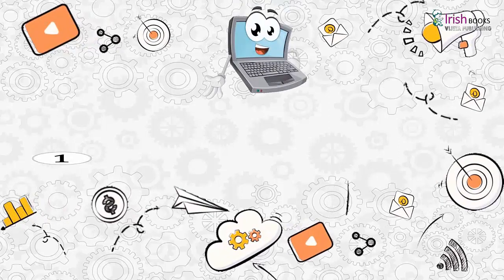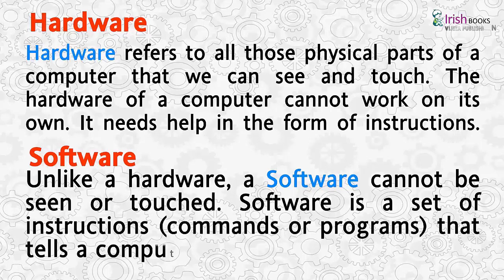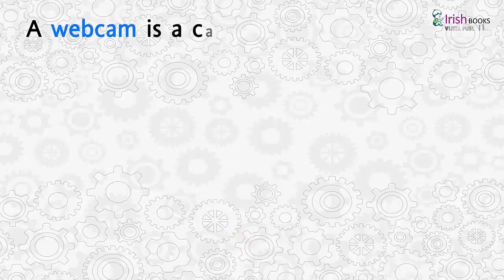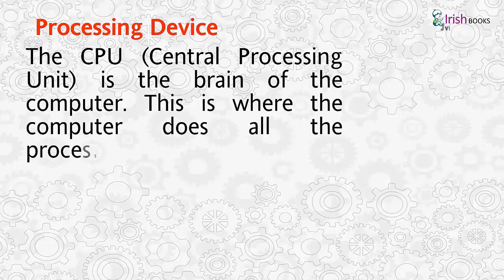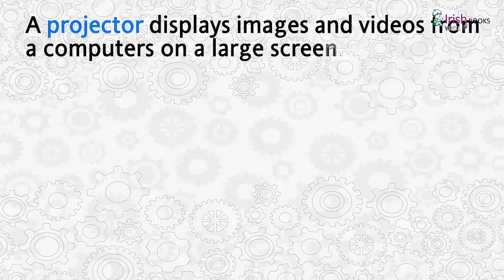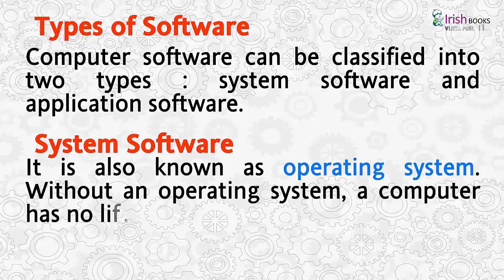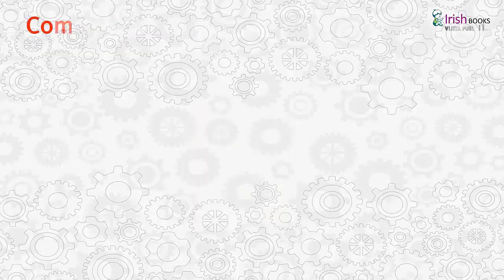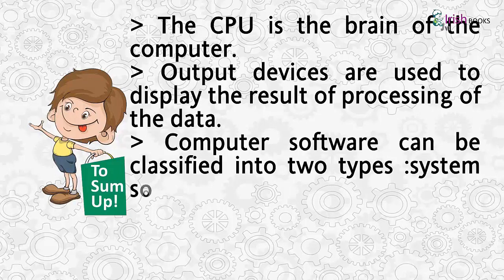COMPUTER : AN AMAZING MACHINE II CH-1 OF CLASS 3 II COMPUTER IRISH.